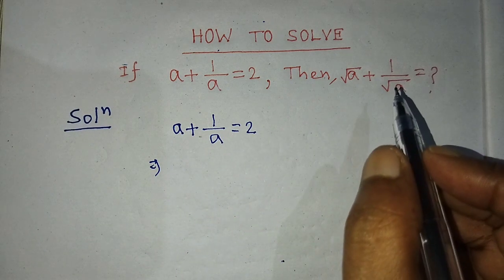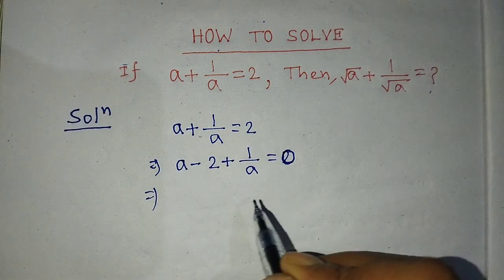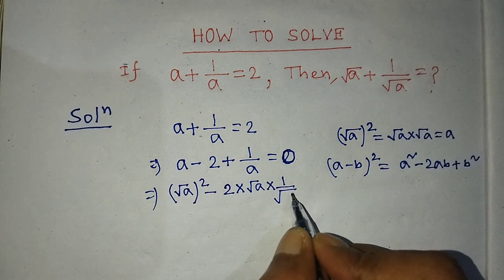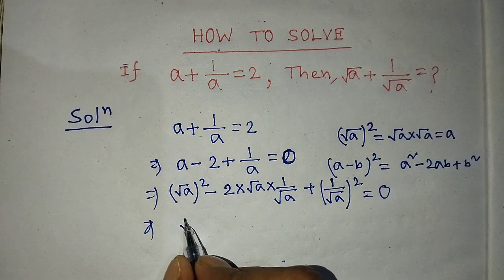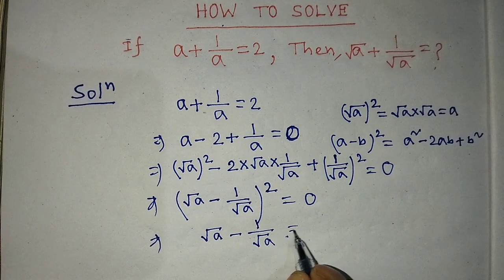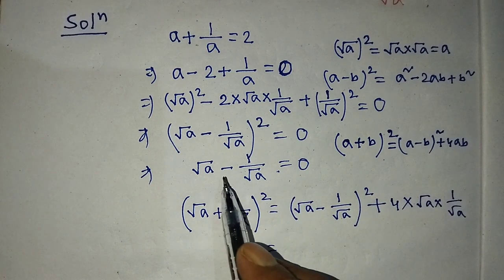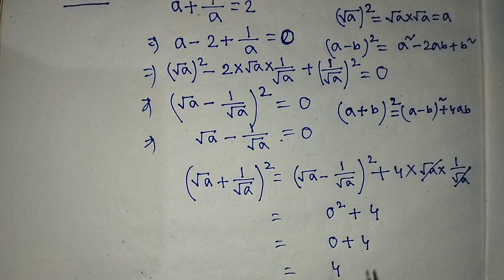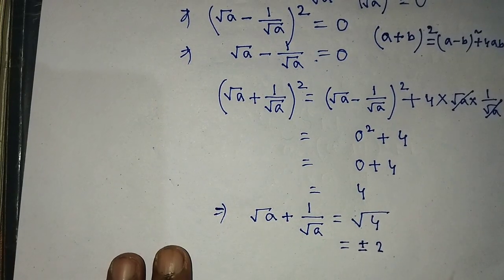Korean - International Mathematical Olympiad Problems ( imo) | you should be able to solve this!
a lot, 🙏🙏🙏🙏🙏🙏🙏🙏🙏🙏🙏🙏